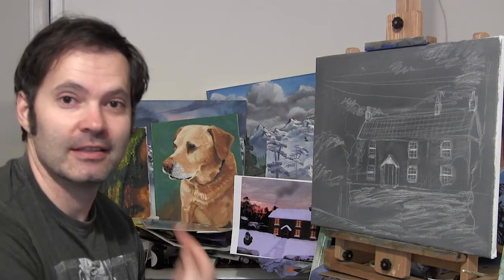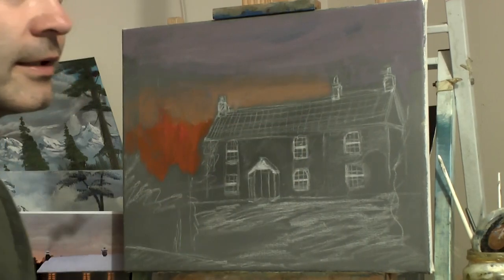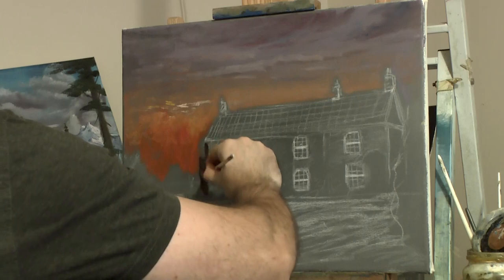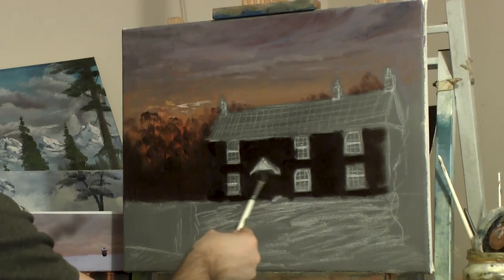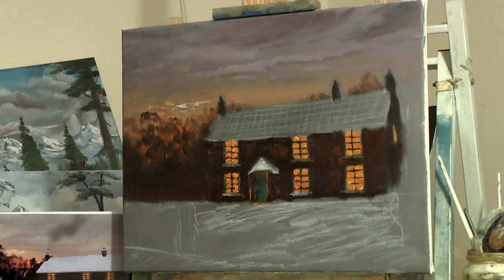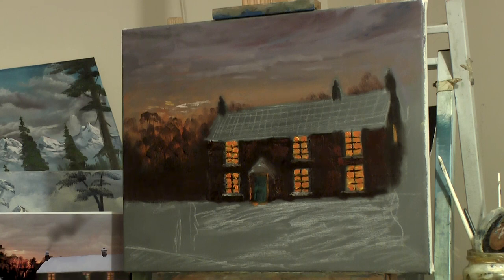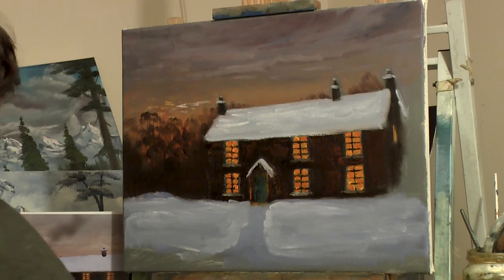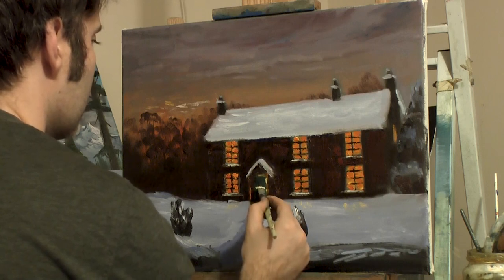Evening House After the Snow - Oil Painting